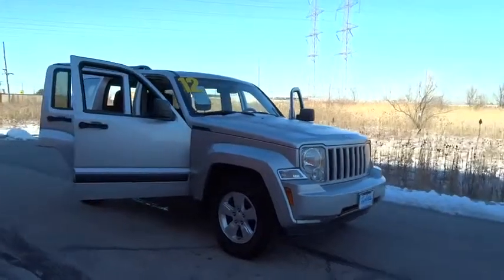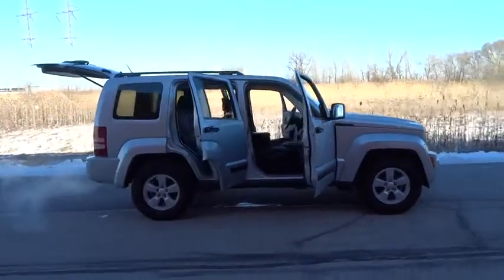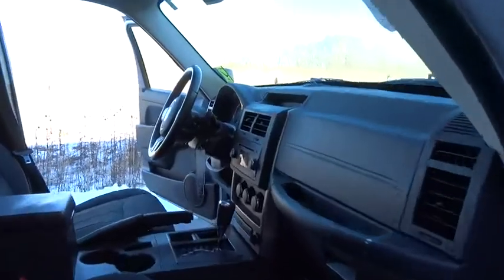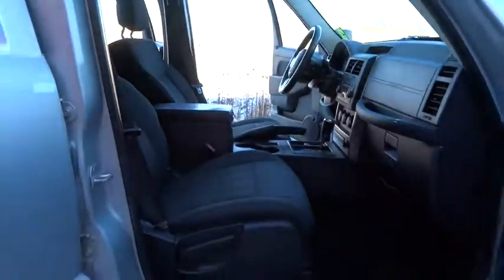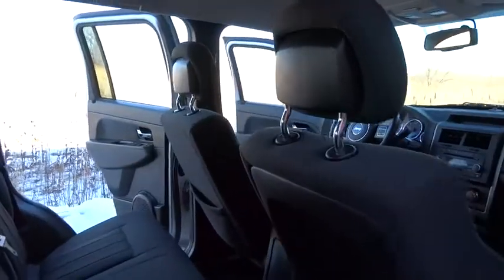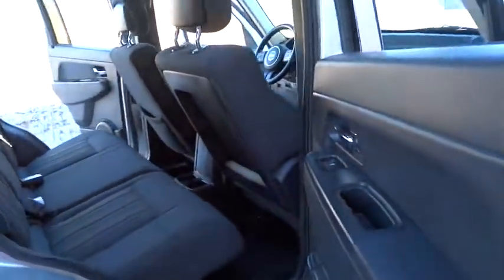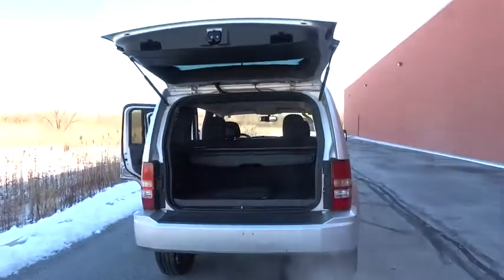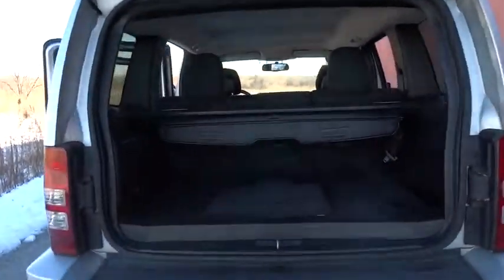2012 Jeep Liberty Lansing, Matteson, Chicagoland, Northwest Indiana, Tinley Park, IL D151396A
2012 Jeep Liberty

This 2012 Jeep Liberty Sport is not one you want to pass up. With the One Owner it had, this vehicle has all, I mean ALL of its maintenance up to date. from flushed to filters to brakes, this vehicle is almost new. It also has PowerTech 3.7L V6, Audio Jack Input for Mobile Devices, Bluetooth® Streaming Audio, Brake assist, Delay-off headlights, Control, Fully automatic headlights, Remote keyless entry, and Uconnect Voice Command w/Bluetooth. Save your hard-earned cash for the fun stuff in life instead of flushing it down your gas tank every week.